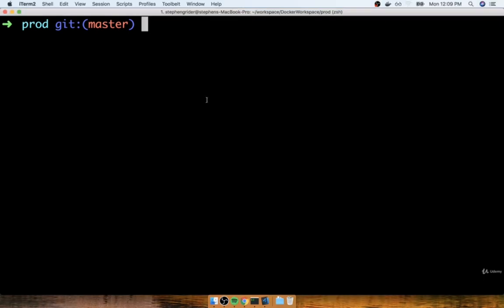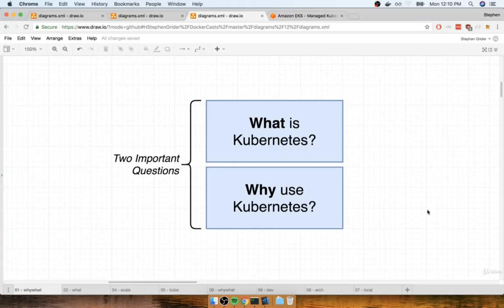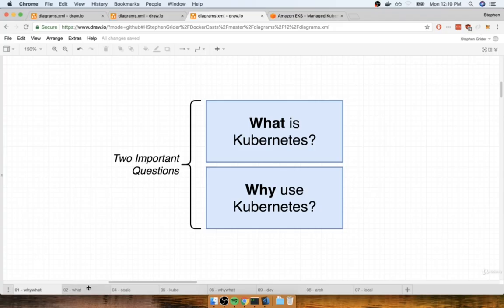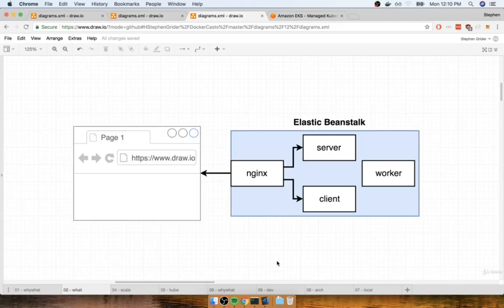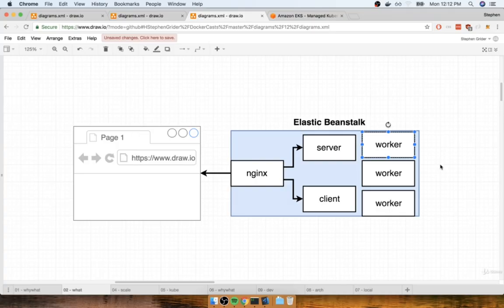153 The Whys and Whats of Kubernetes